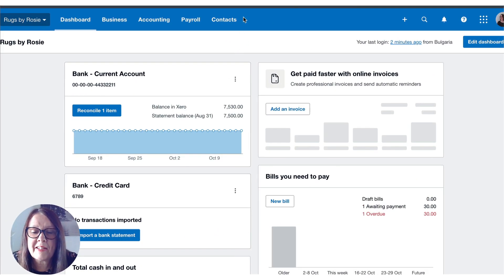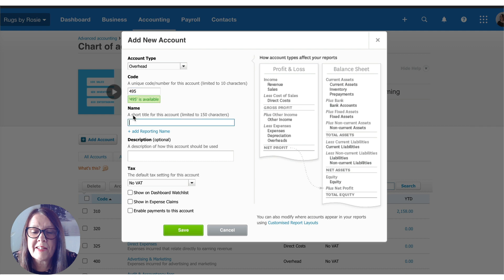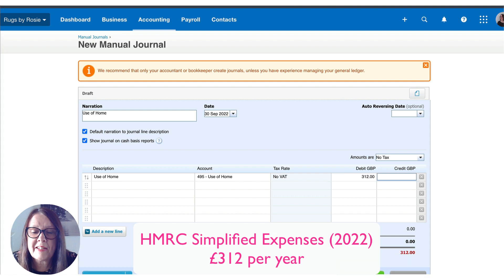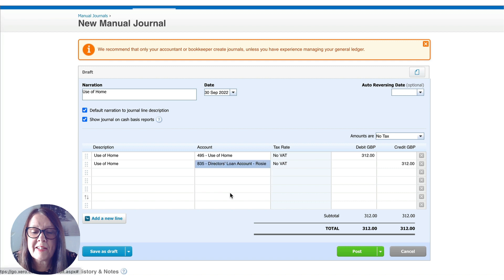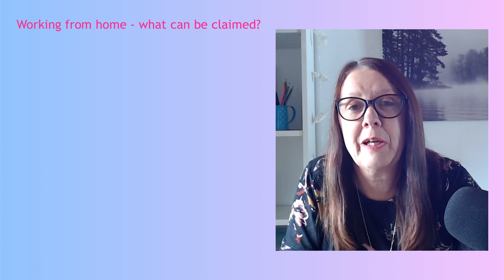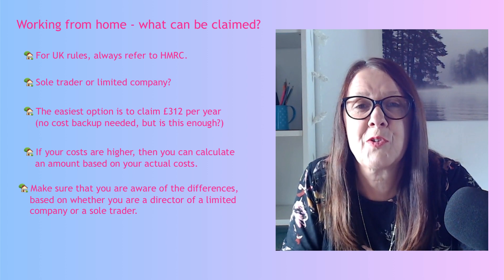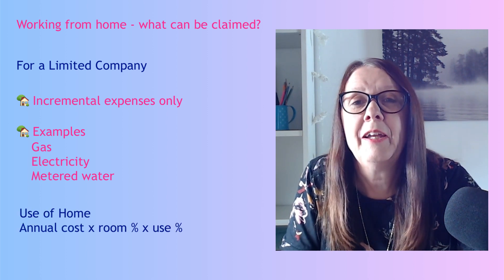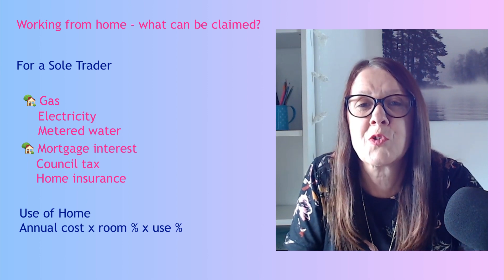Claiming Use of Home in Xero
Are you losing out?  Are you claiming what you're entitled to?

In this video I show you how to enter 'Use of Home' as an allowable costs in your business if you are using Xero.

I also cover what you are allowed to claim - make sure you know the different rules for limited companies and sole traders.  And if your actual costs are higher than £6 per week (as suggested by HMRC), then make sure you claim based on these.

📌 LINKS TO HMRC 📌

👩🏻‍🏫  Would you benefit from 1-2-1 support, to make sure you are claiming what you are entitled to in your Xero account?